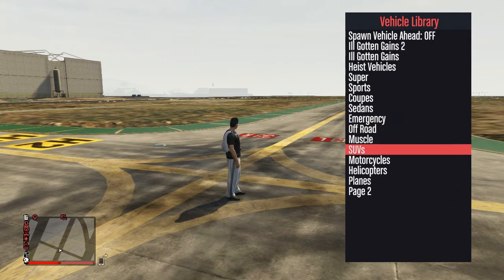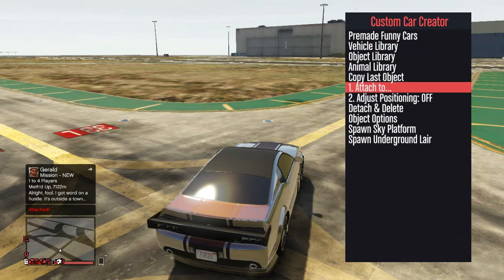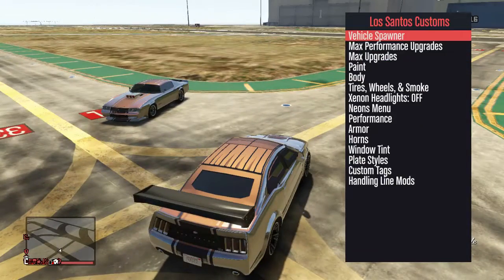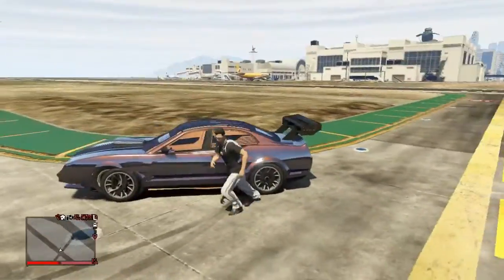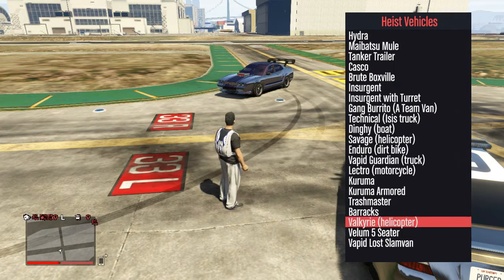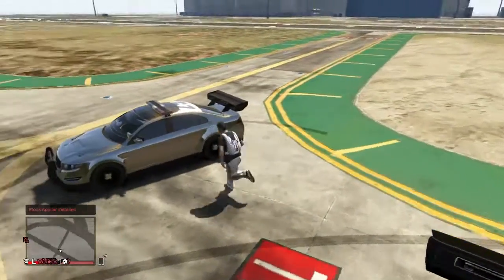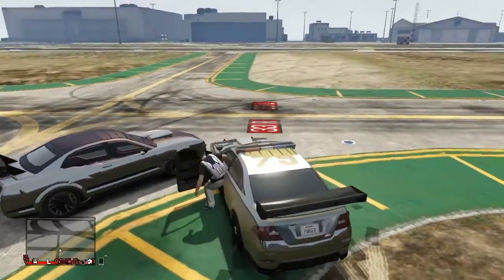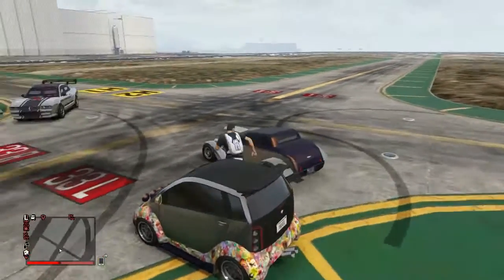CAR BUILD USING PURGE 3.9 #2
just some more cars id thought id share with you